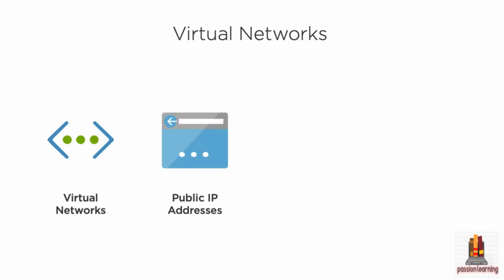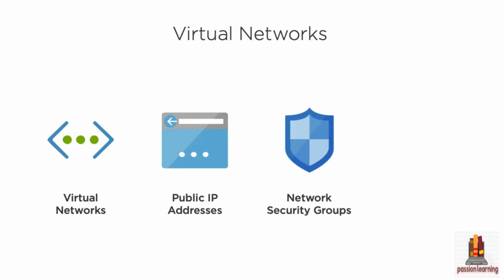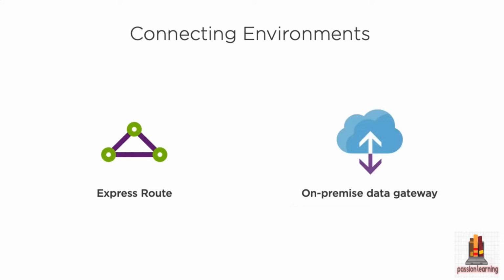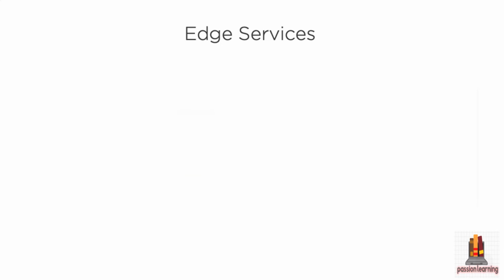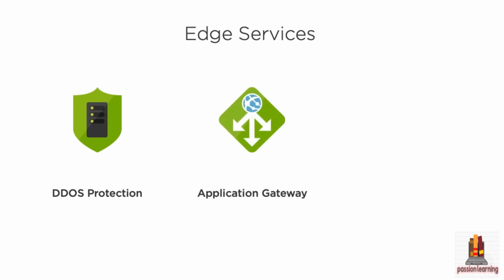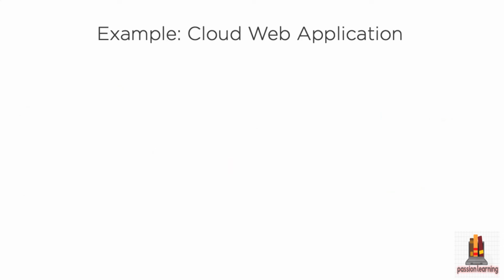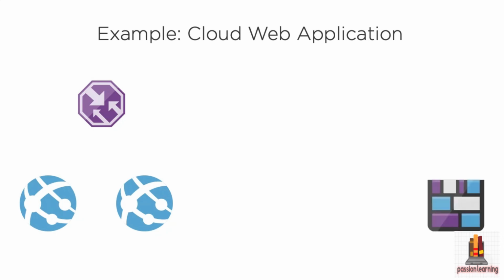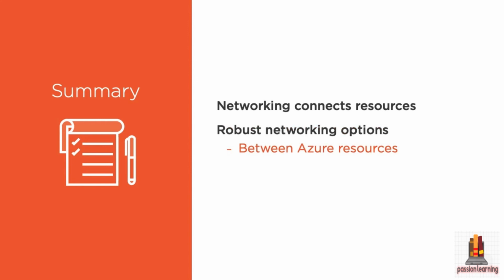7 Networking in Azure